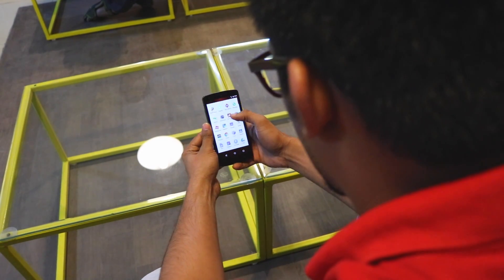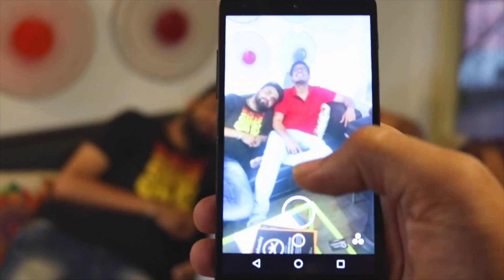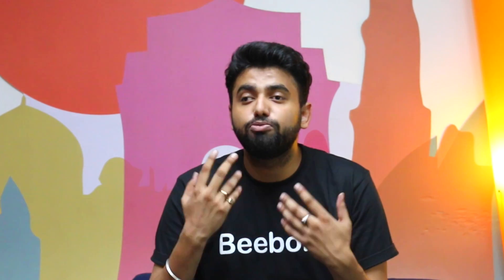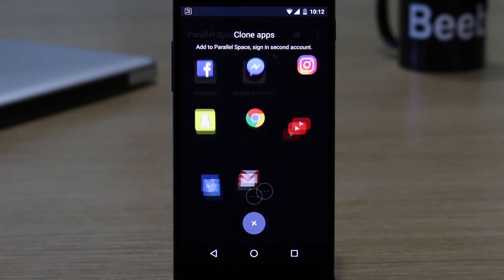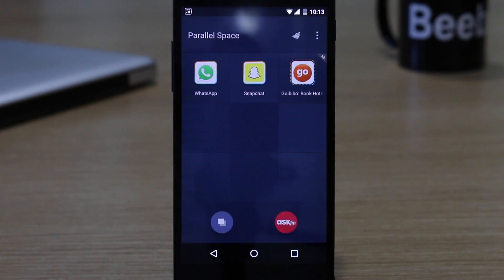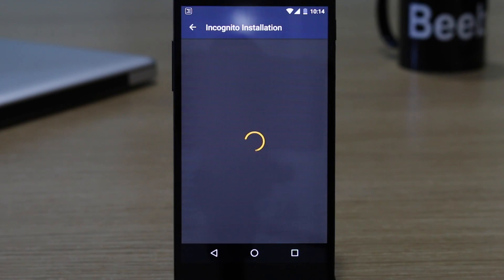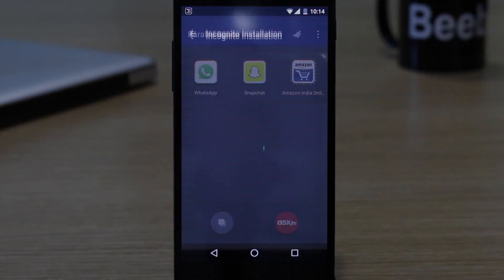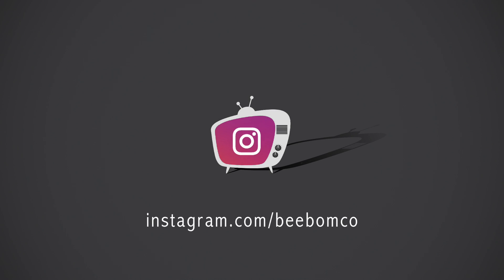How to Use Two Snapchat Accounts on Android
Want to use multiple accounts and instances of the same app on a single Android device? In this video, we tell you how you can use two Snapchat accounts on one Android device. This method can also be used to use two WhatsApp, Facebook or any other app accounts.